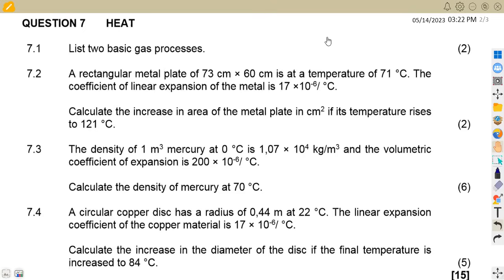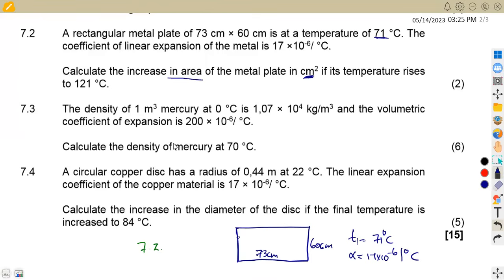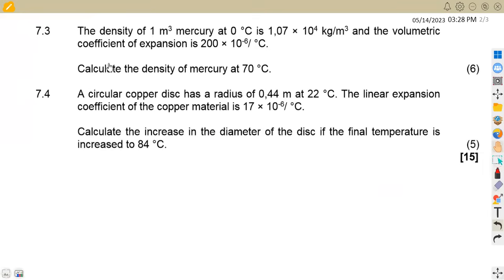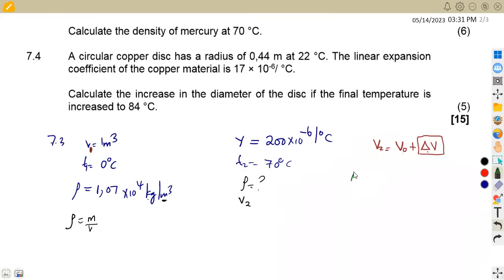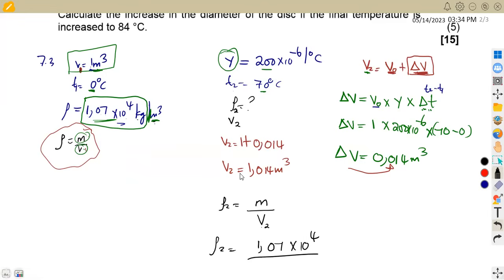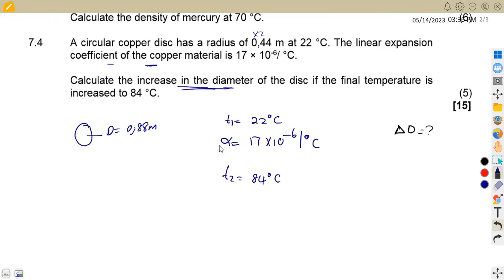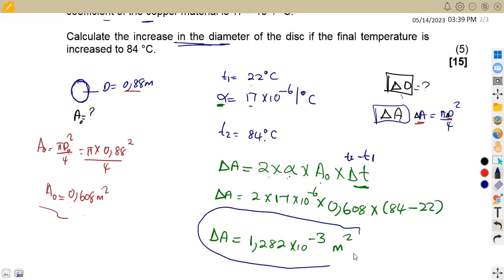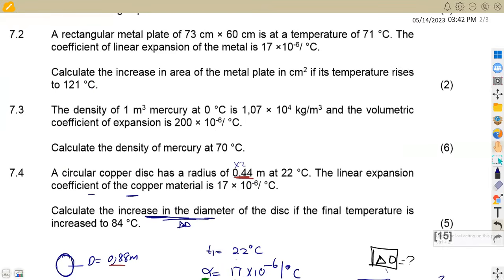Engineering Science N4 HEAT NOVEMBER 2022 Nated Engineering